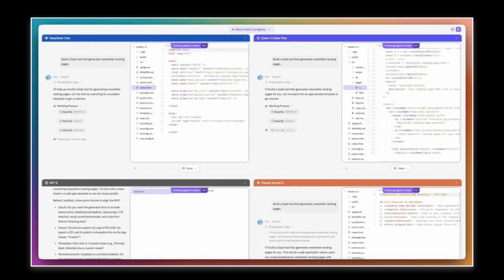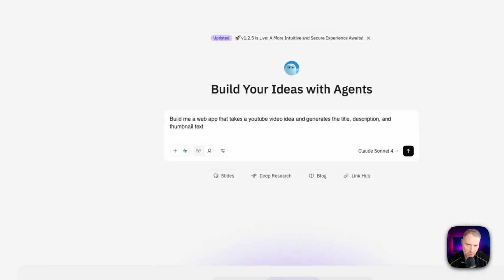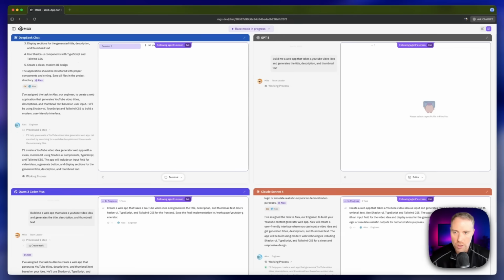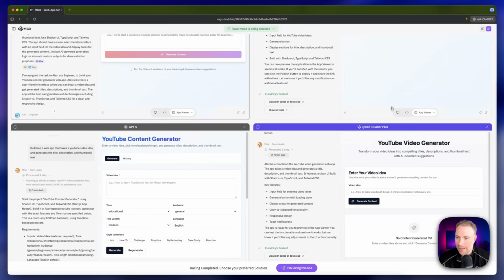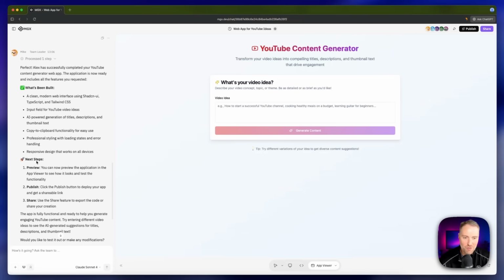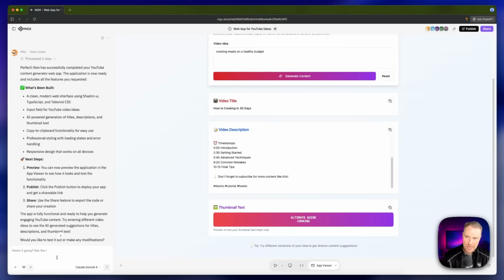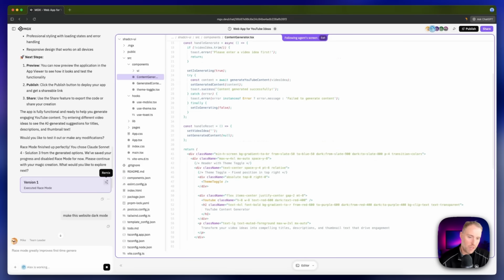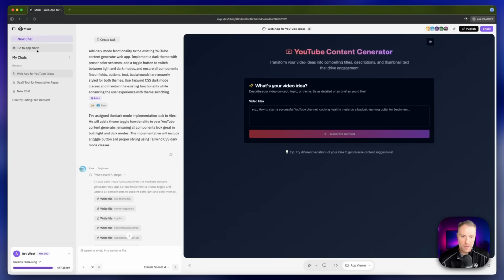AI vs AI: The App Development Olympics | MGX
Say goodbye to random outputs. With Race Mode and DeepSeek-V3, you get deterministic, high-quality results in one go at just 3% of the cost of GPT-4. Achieve top performance at the lowest cost, or get the same quality for less.

00:00 Introduction to Race Mode
01:09 Exploring MGX Dev Platform
02:14 Live Demo: Building an App in Race Mode
03:38 Reviewing the Results
04:44 Iterating and Finalizing the App
07:49 Publishing and Sharing Your App
09:51 Conclusion and Next Steps